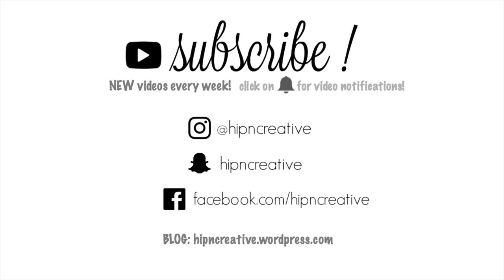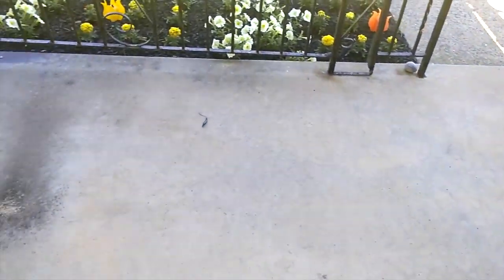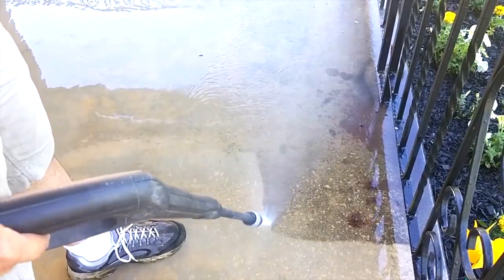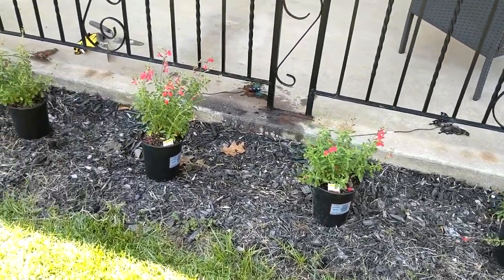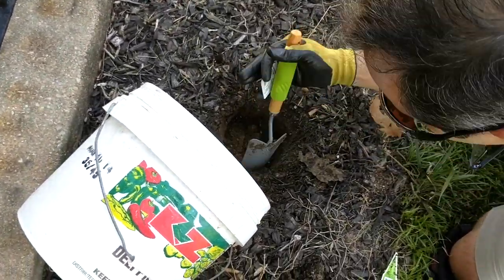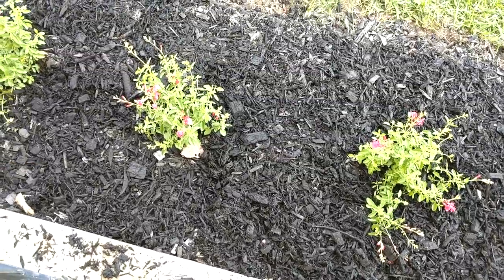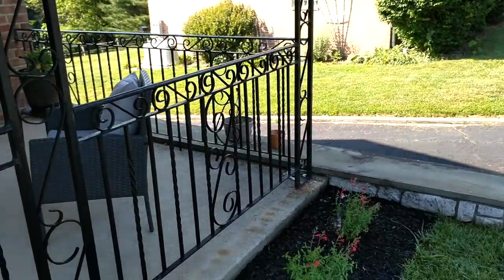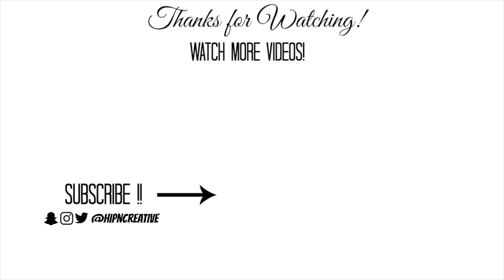SMALL PATIO MAKEOVER on a BUDGET (Part 1) | Hip 'n Creative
Hey guys!  Thank you so much for joining me today!  I'm super excited to be sharing with you my first of two Small Patio Makeover on a Budget series!  Over the weekend my wonderful husband and I -with the help of our kids- cleaned and dressed our front patio.  Getting it one step closer to being a beautiful oasis!

This helps me to create more content you'll love!  It would mean so much to me 💕

💐PERRINIALS (all from Home Depot)

Hanging Baskets: Calibrachoa $29.98 each
Patio Garden: Autumn Sage Red 2 for $10.00
Flowers in baskets: Blanket Flower 2 for $10.00

End tables (for plants) $8.00 each Ikea

❤︎COME CHECK OUT SOME MORE VIDEOS BELOW!

Hip 'n Creative on Youtube is dedicated to sharing Dollar Tree hauls, Home Decor,  DIYs, Crafts, Cleaning Routines & motivational videos.  Come join the adventure!

xo Awilda
Hip 'n Creative